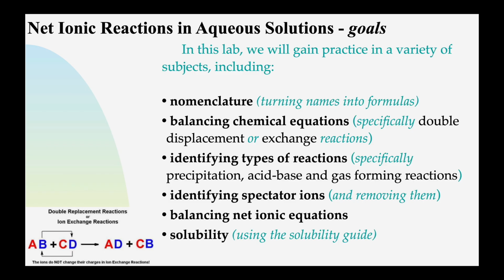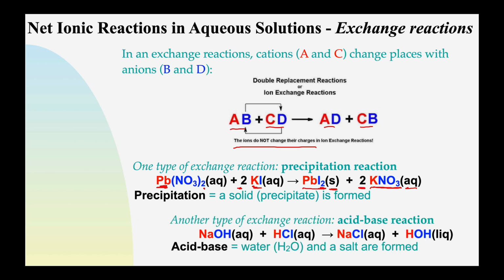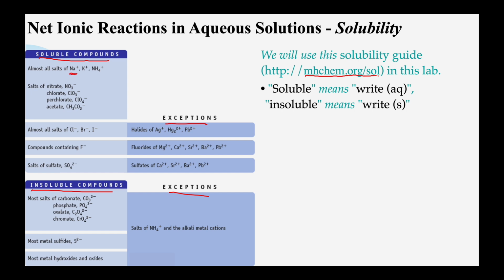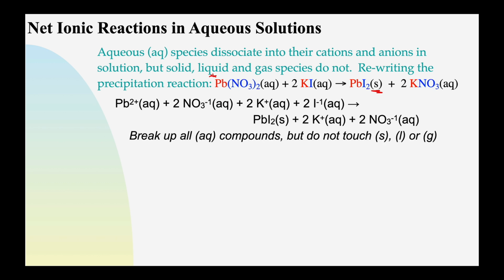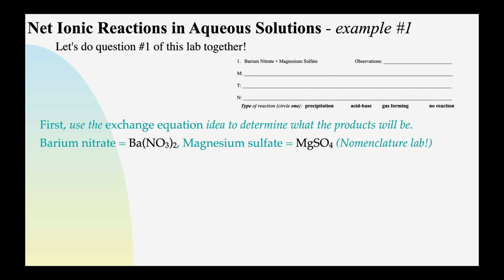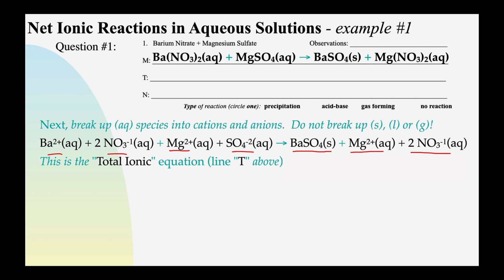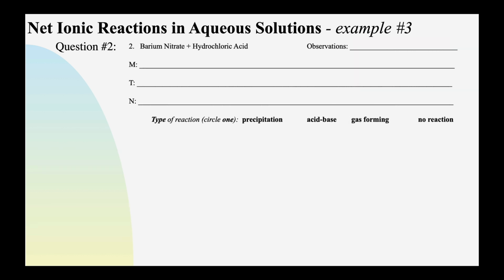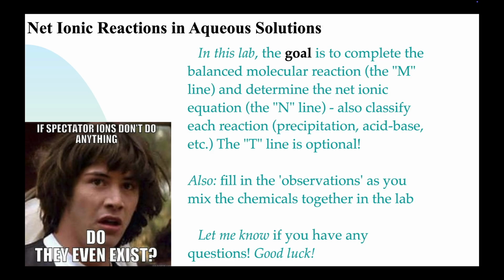CH 221 Net Ionic Reactions Lab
This video offers instructions and examples relevant to the CH 221 Net Ionic Reactions Lab; it can help prepare you for lab before you perform it and help with the write up afterwards too. Email the instructor if you have any questions. good luck!